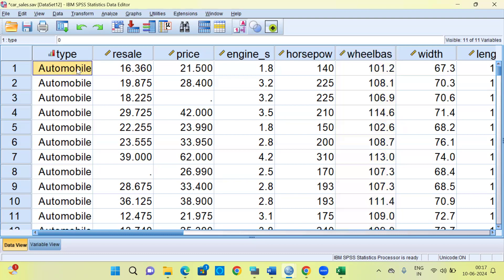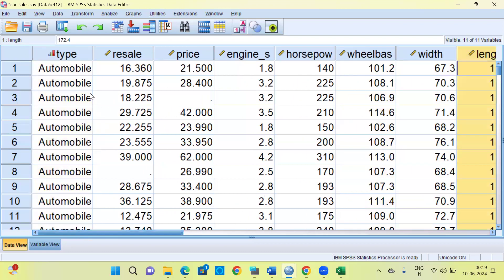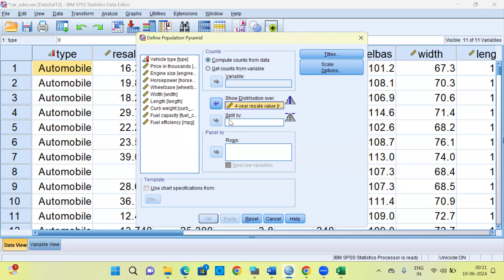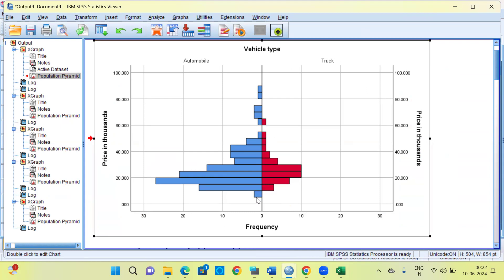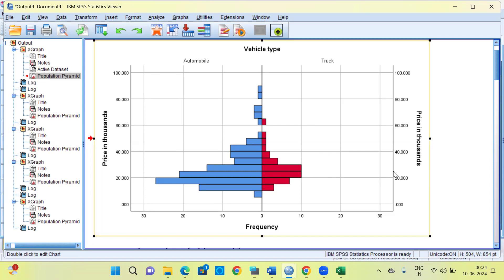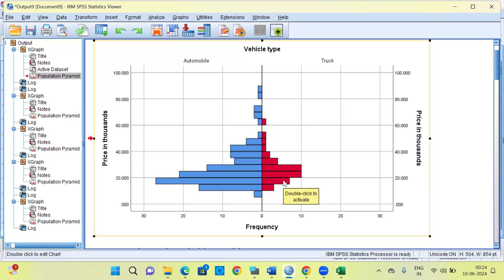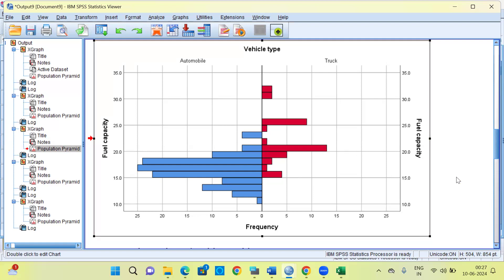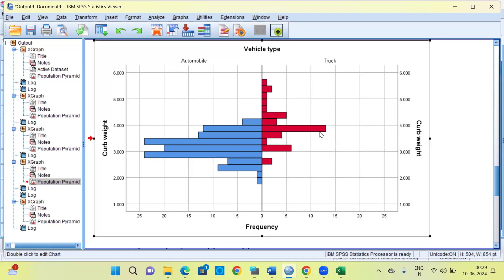How to Create a Population Pyramid Chart in SPSS | Step-by-Step Tutorial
Welcome to our tutorial on how to create a population pyramid chart in SPSS! 📊✨

In this video, we will guide you through the process of building a population pyramid, also known as an age-sex pyramid, using SPSS. Population pyramids are powerful tools for visualizing the age and gender distribution within a population, making them essential for demographic analysis, policy making, and economic planning.

What you’ll learn:

1. Understanding the basics of a population pyramid
2. Preparing your dataset in SPSS
3. Step-by-step guide to creating the population pyramid chart
4. Customizing and interpreting the chart

Why watch?
1. Enhance your data visualization skills in SPSS
2. Gain insights into demographic structures
3. Learn to effectively communicate population data